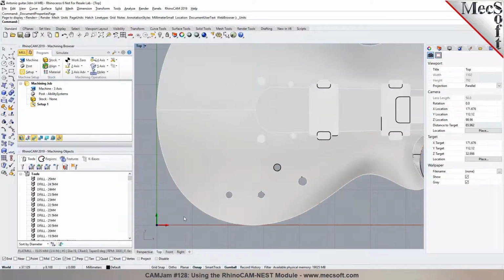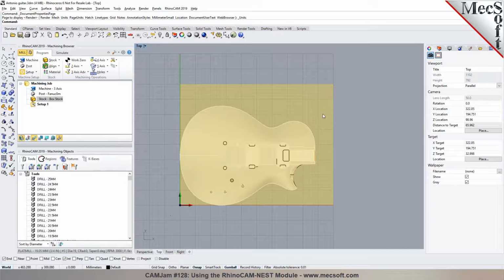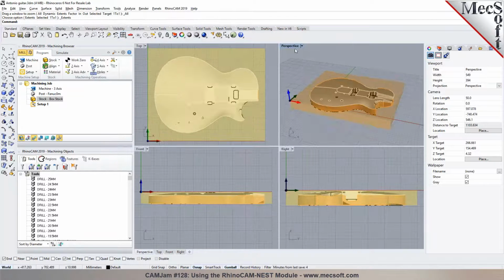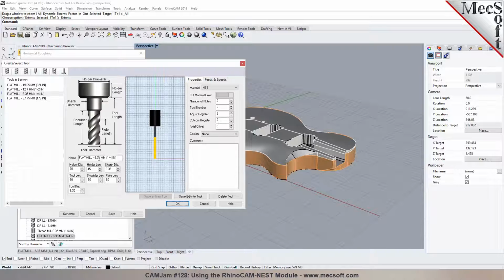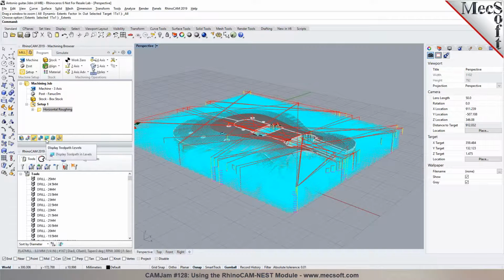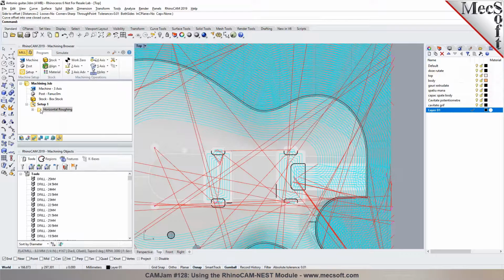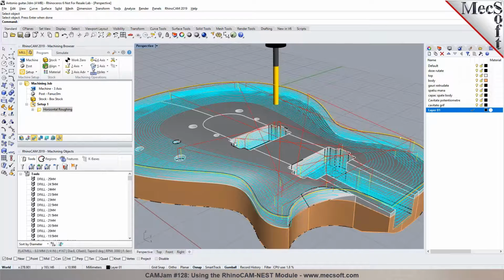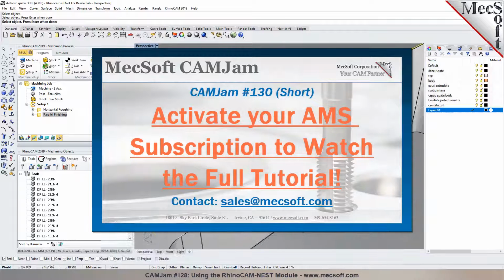3 Axis Machining Guitar Body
Short version of CAMJam #130.